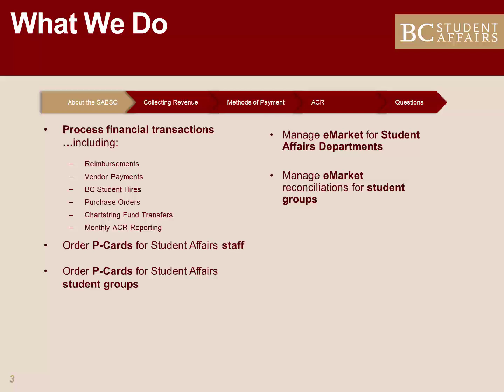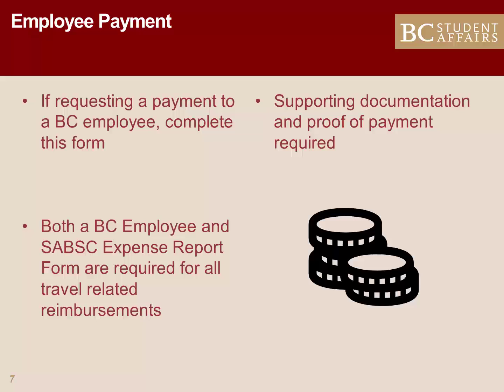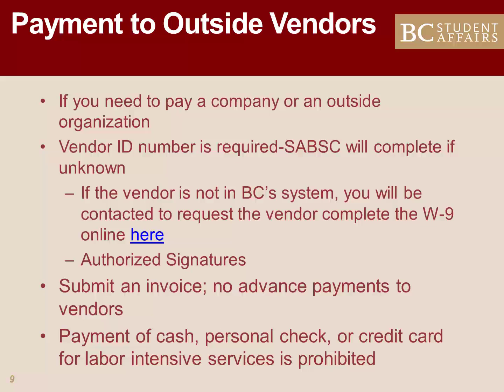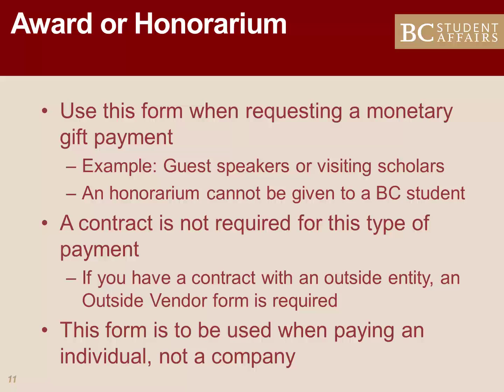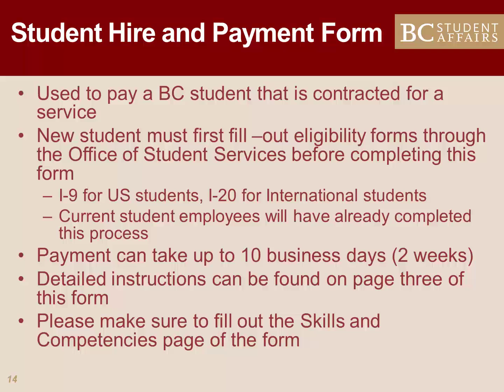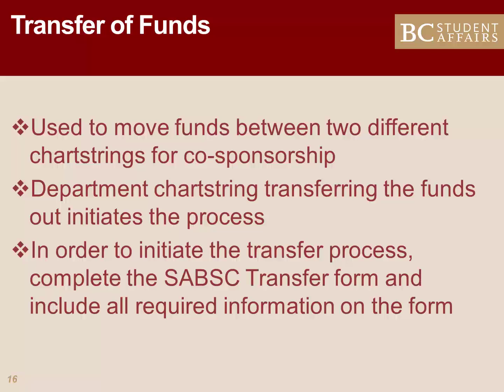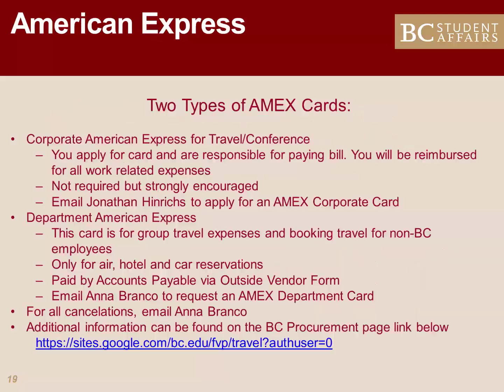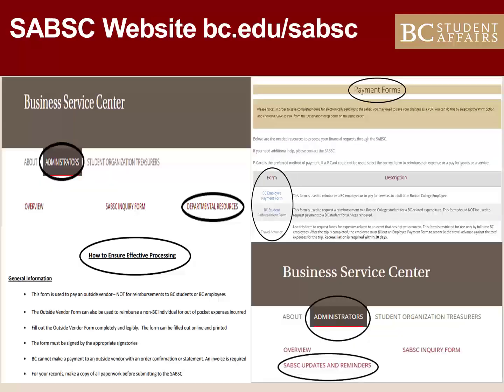SABSC Department Training